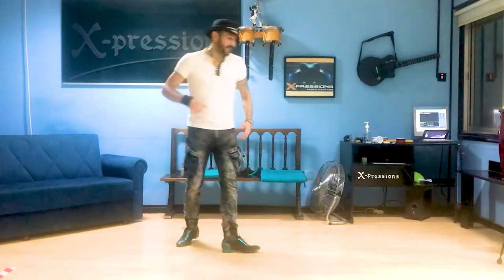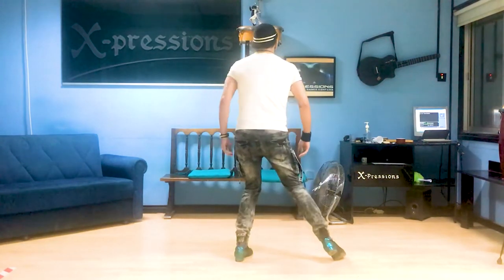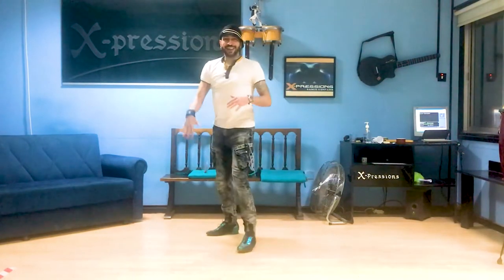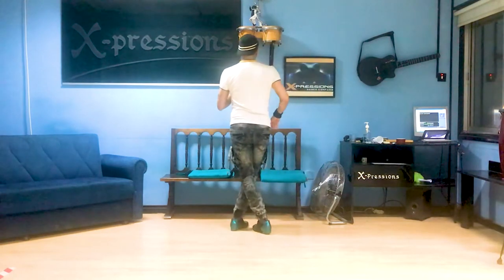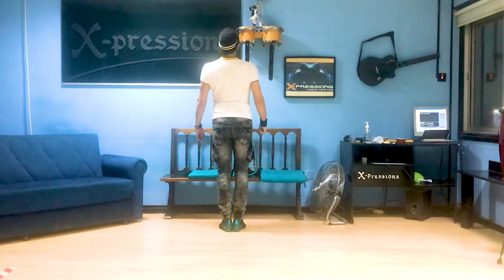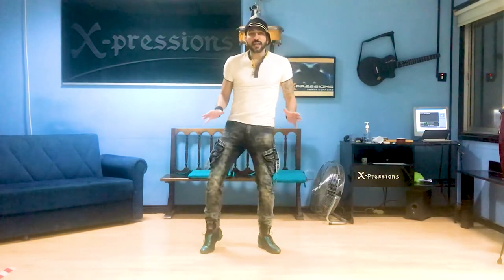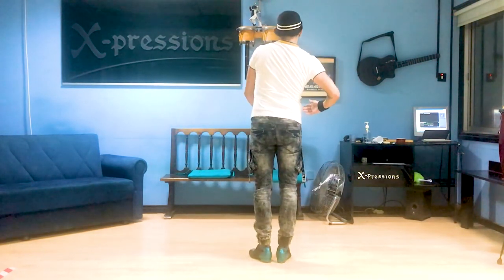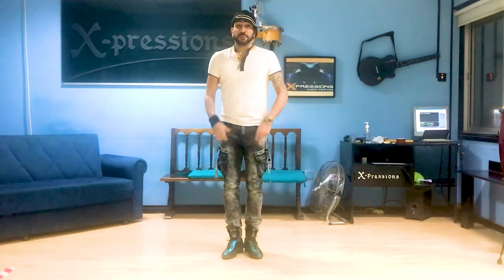#7 of 7. Salsations!? What is it? *7 DAYS OF DANCE WORKOUT!*